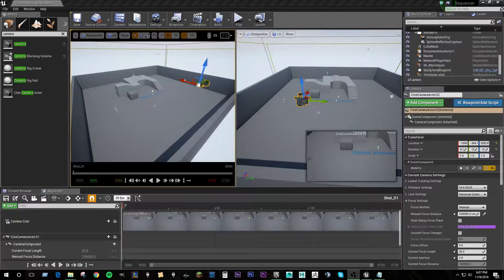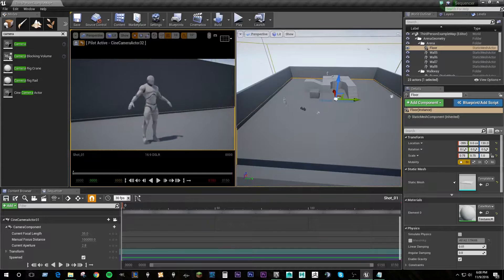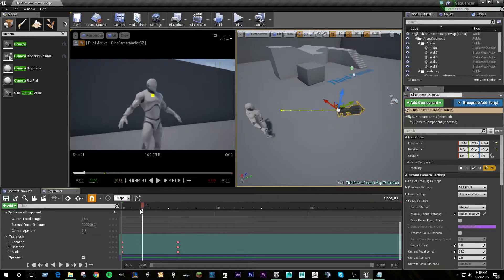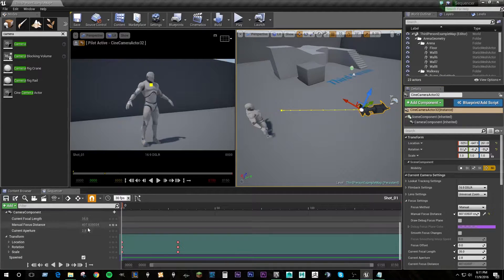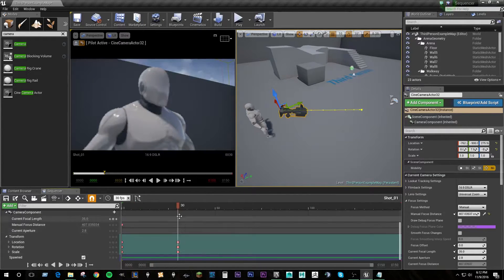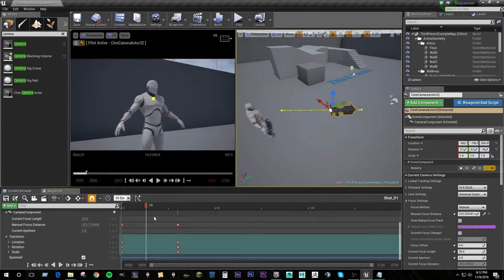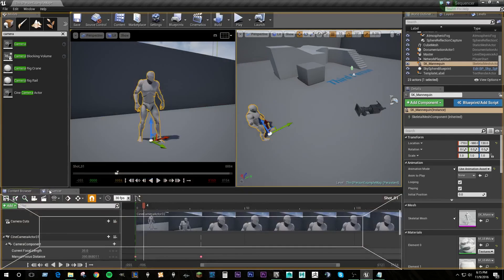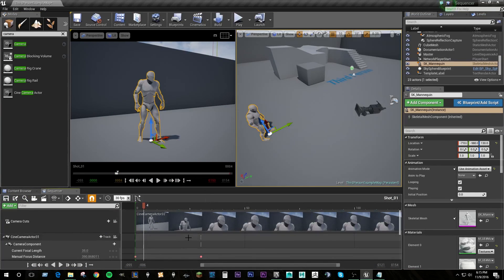Unreal Sequencer Tutorial 03 Sequencer Basics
Learn the basics of using the Sequencer editor.